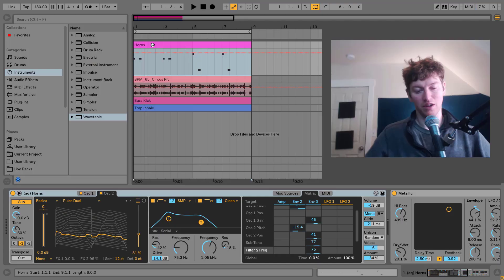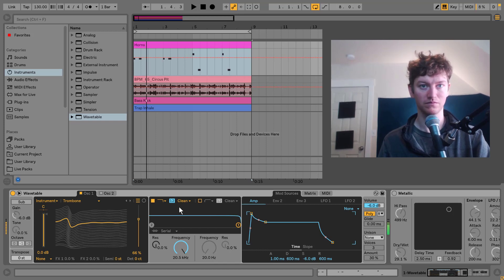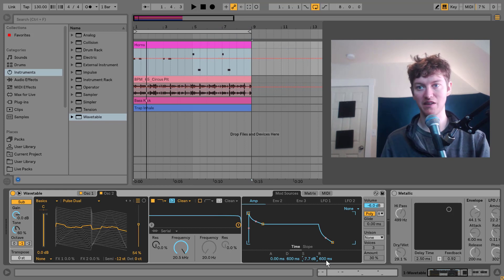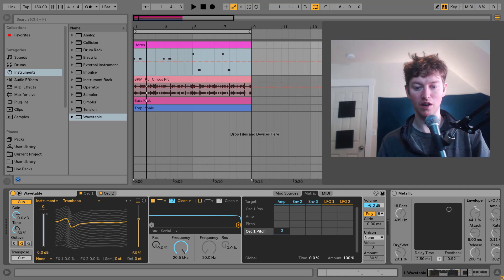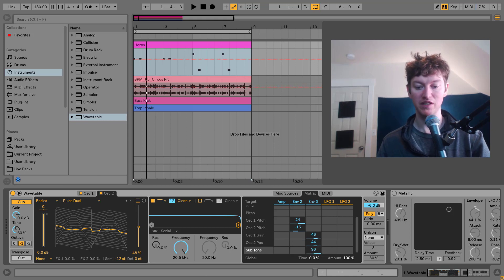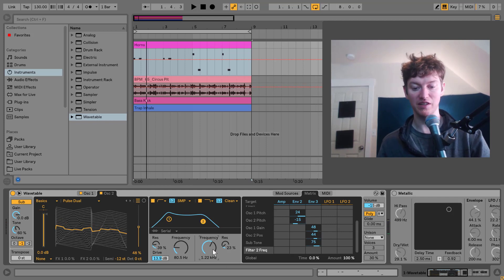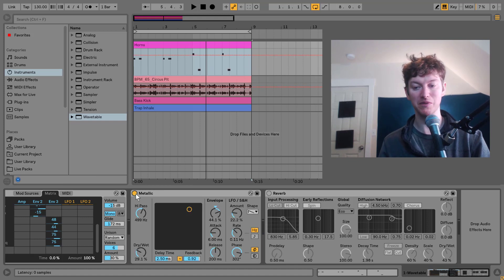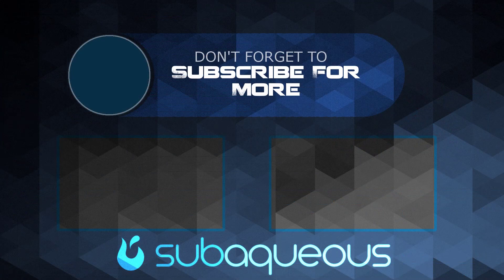Making Trap Horns - Ableton Wavetable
This video is a how-to tutorial on making a Trap Brass preset in Wavetable. Awesome way to add that epic sound to your tracks in the studio.